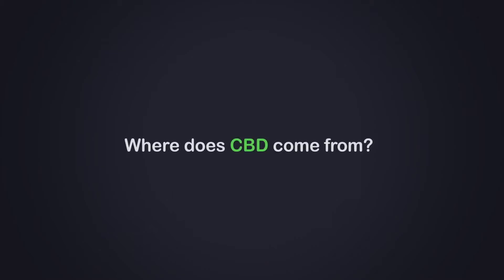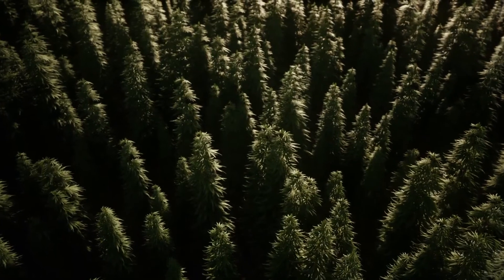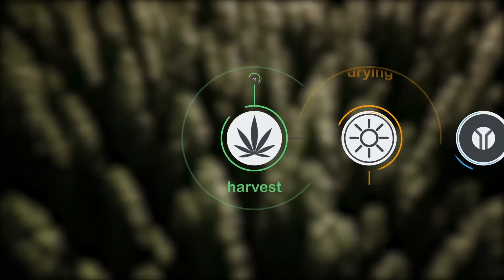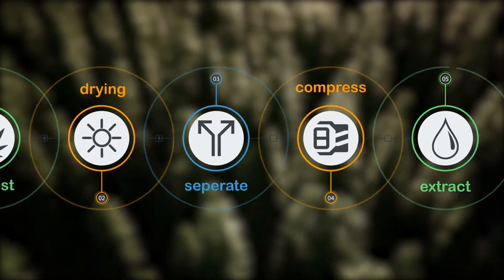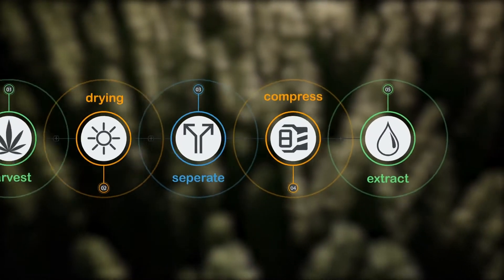What is CBD Oil?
CBD Oil, also known as CBD Tincture, is one of the many products which contains high levels of cannabidiol. Cannabidiol is a safe, non-psychoactive cannabinoid which has been shown by studies to have many natural benefits for the body. CBD attaches to endocannabinoid receptors in your body, causing various reactions which can help in many ways.

Although CBD Oil can be extracted from marijuana, most brands use hemp plants instead. The 2018 US Farm Bill makes it so the production and use of hemp products are legal all across the USA. Hemp-based CBD products must contain less than 0.3% THC. These are food supplements which are legal to buy and use even without a prescription, making them much more easily available than medical cannabis products.

Although you can infuse your cooking with CBD Oil or simply swallow it, the most effective way to use it is by applying the oil under your tongue. By holding it there for 60-90 seconds, you can absorb the cannabinoids into your system to get the perks of cannabidiol. Users who want therapeutic effects can benefit from CBD Oil.